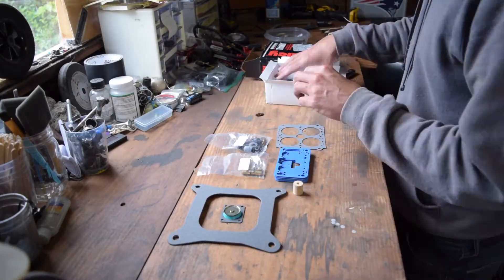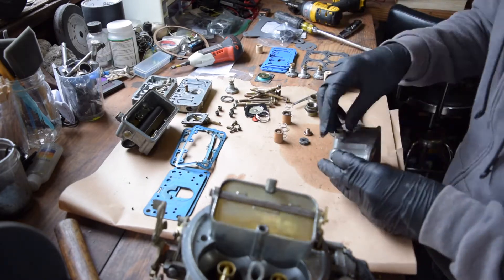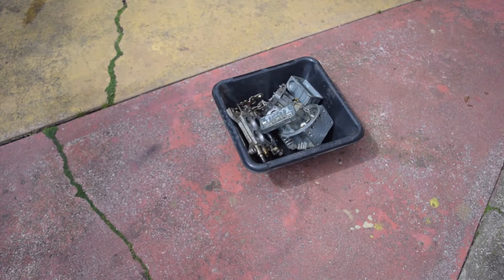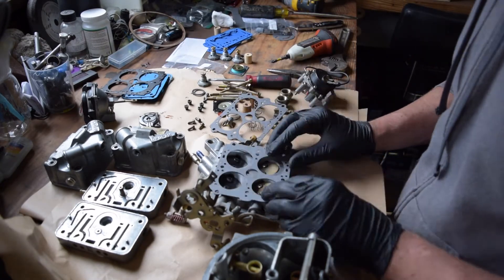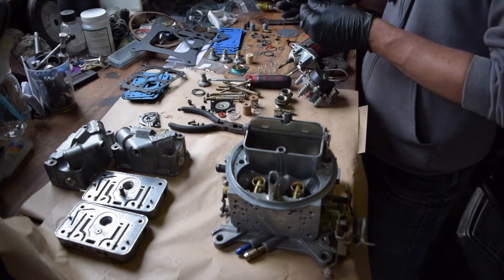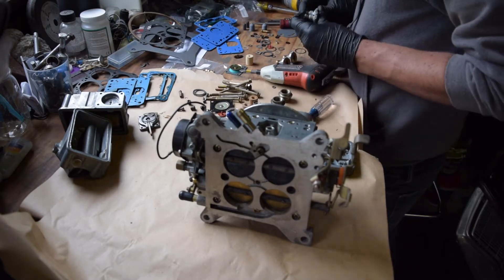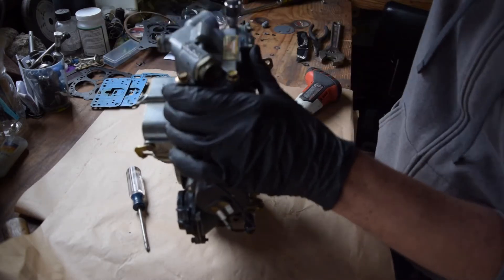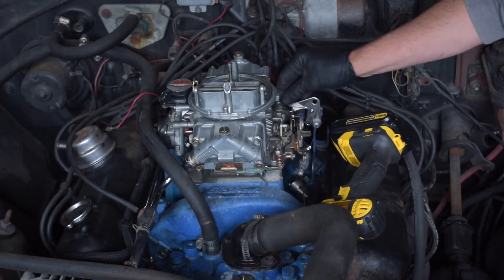PoF // Ep 49 - How to rebuild a Holley 4150 carburetor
In this episode, I walk through the rebuild of my Holley Street Avenger 670, 4150-style carburetor using the Holley Trick Kit rebuild kit.